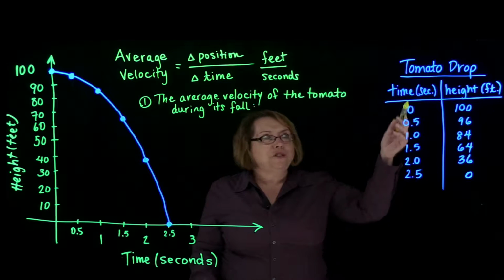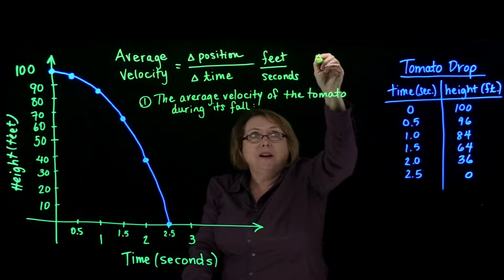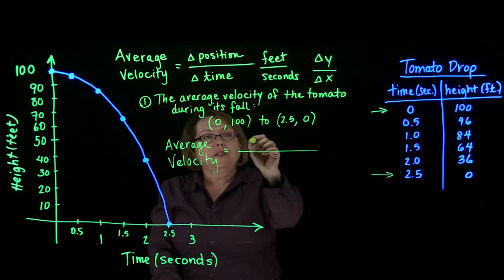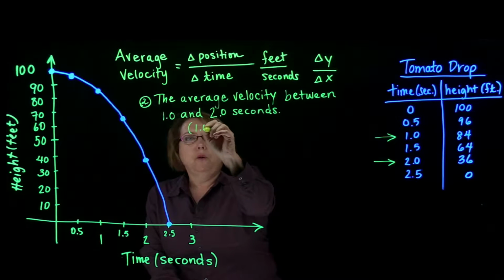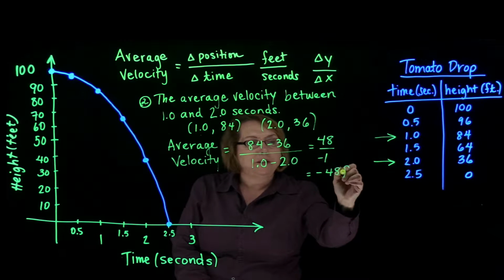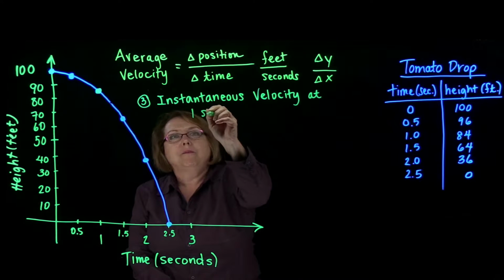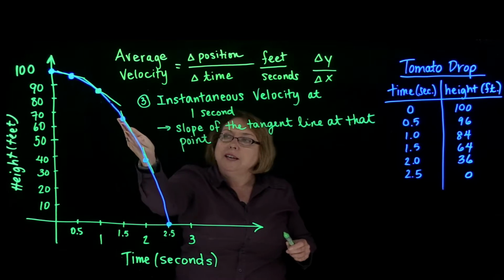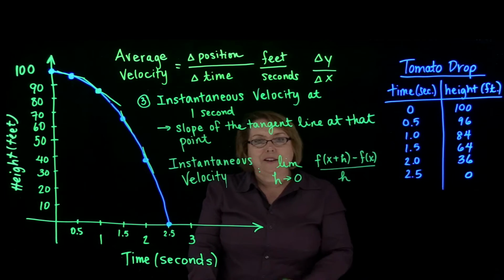9. Average and Instantaneous Rates of Change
Supported in part by the Academic Senate for California Community College's Open Educational Resources Initiative.